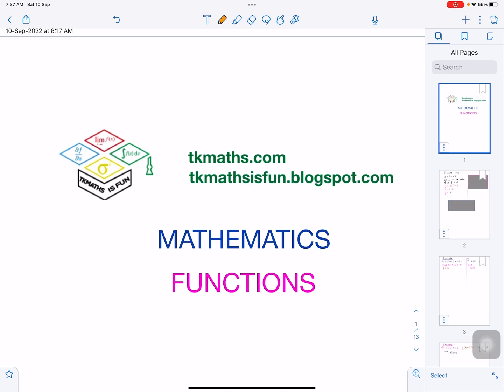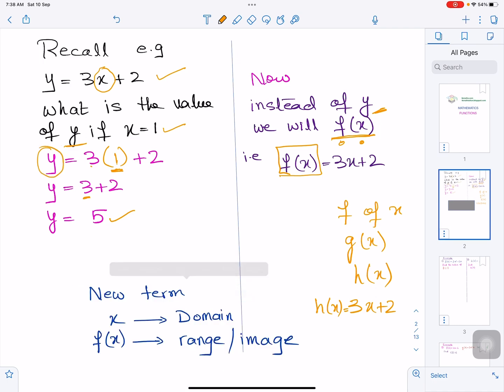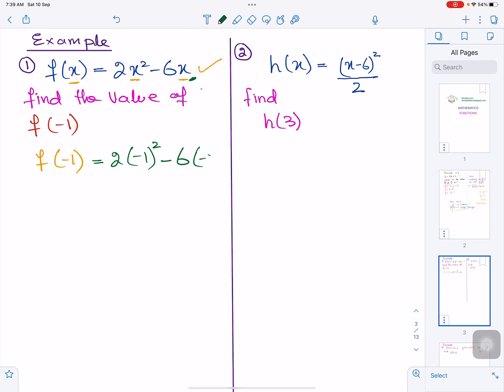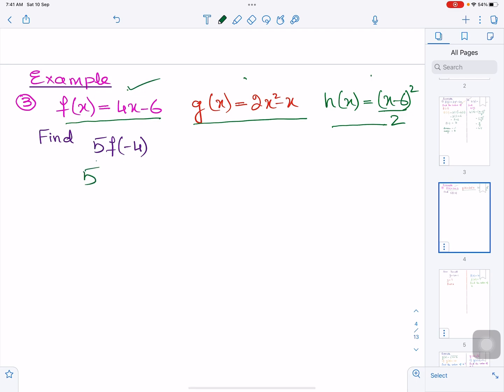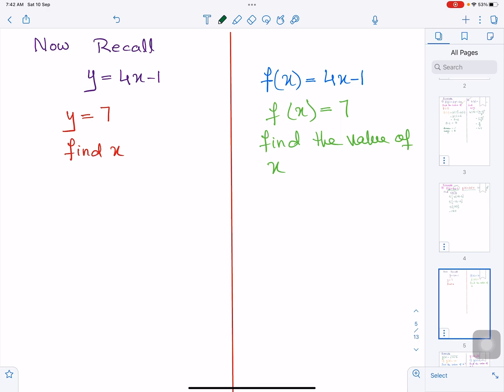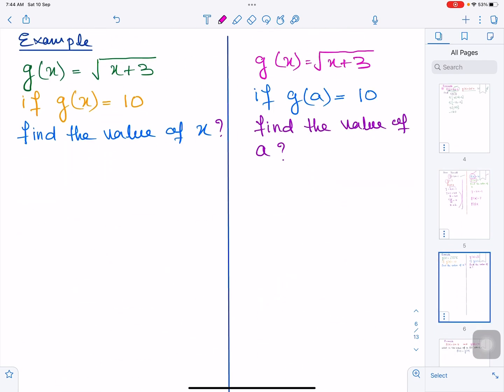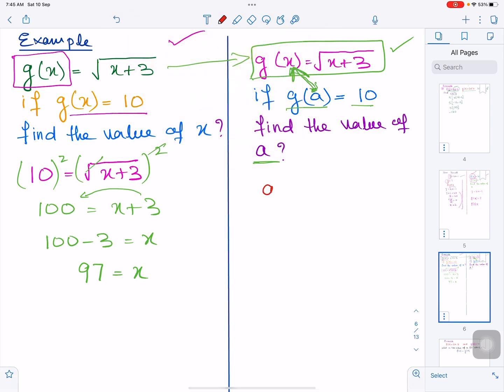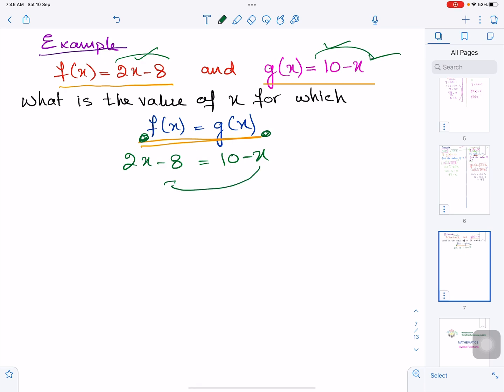TKMaths O Level Maths Functions video 1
The following link has the link of the other videos on Mathematics